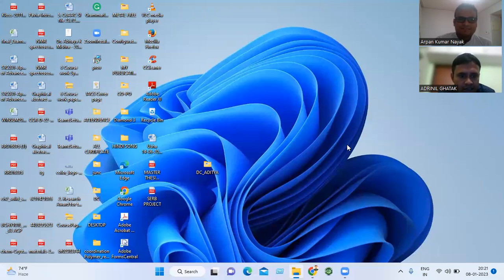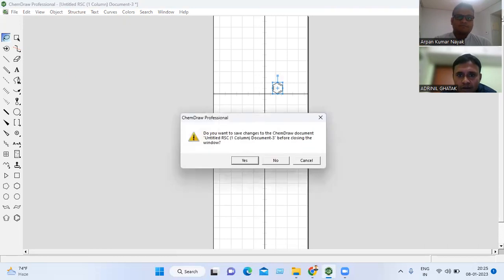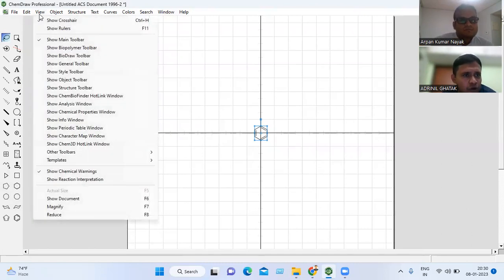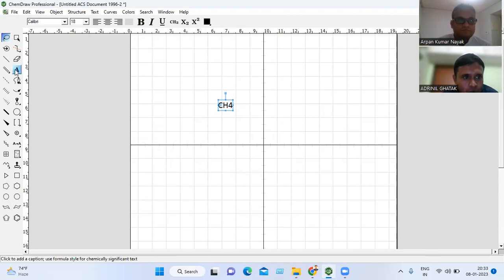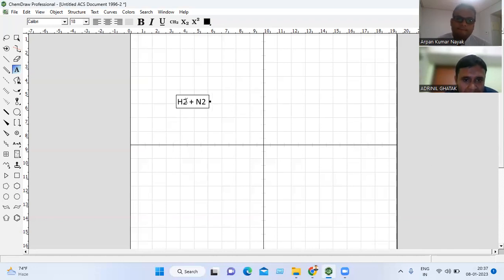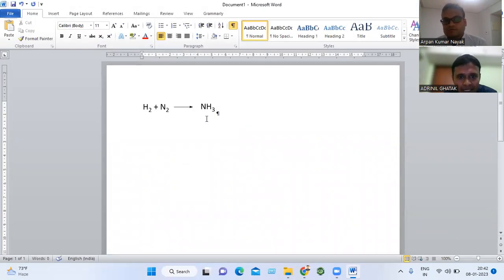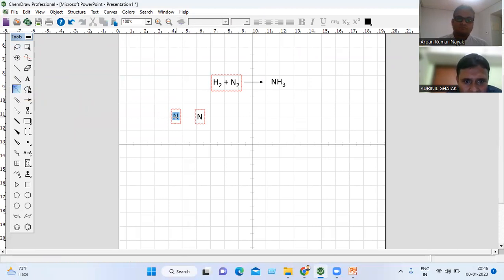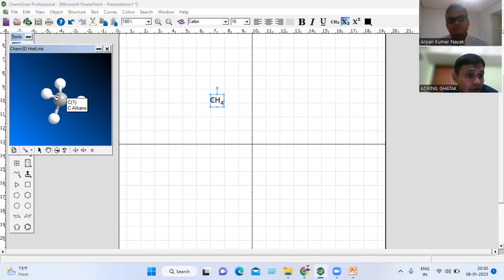How to use Chem Draw Software? Part-1 @ Prof. Tapas Ghatak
Basics of Chem Draw Software
All Features of Chem Draw
3D View
Different template format of publishers
Chemical reactions
Part-2 coming soon
Link for Origin